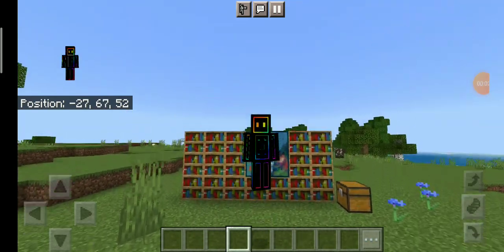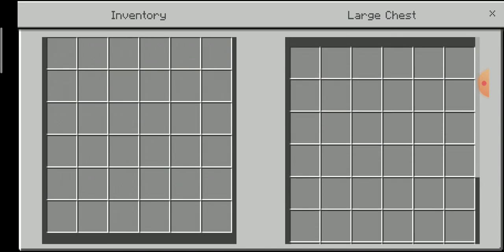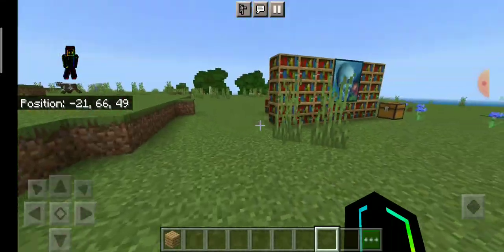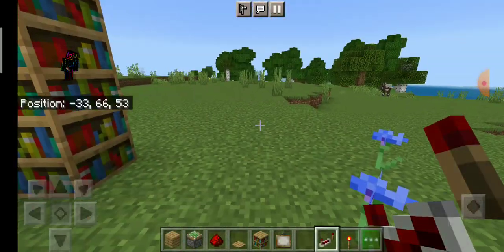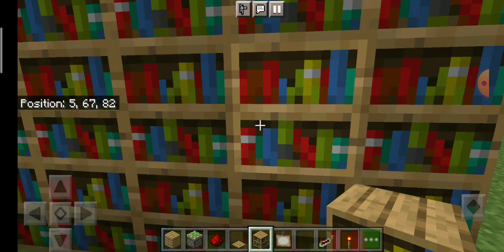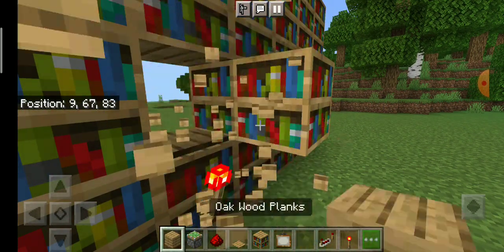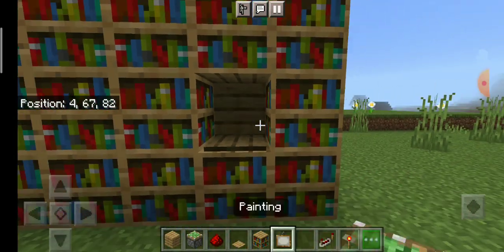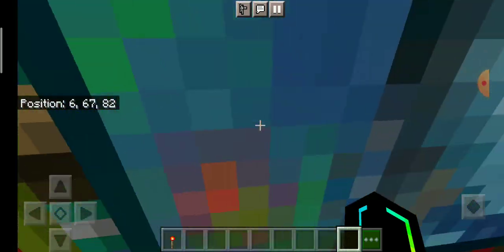how to build a secret chest in a bookshelf in mc no mods or addons